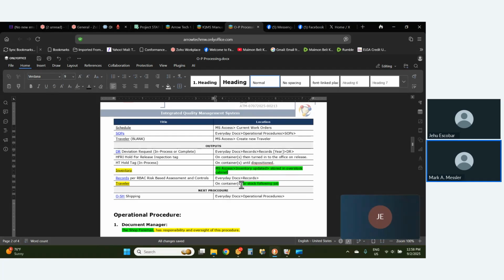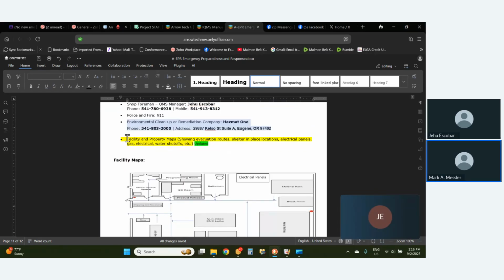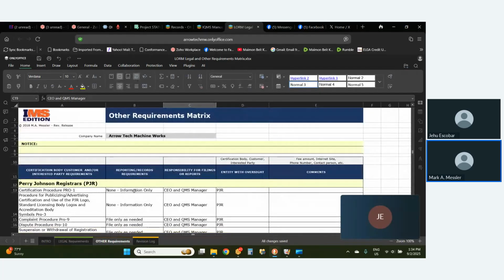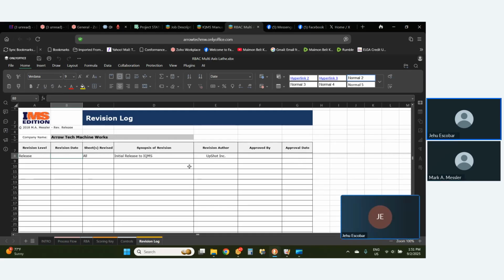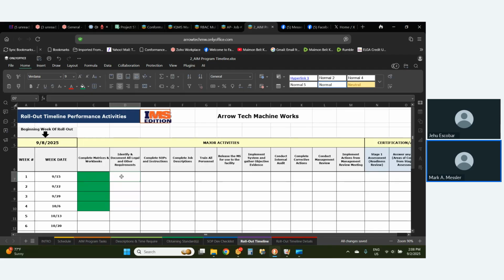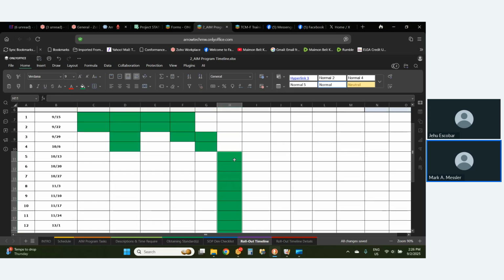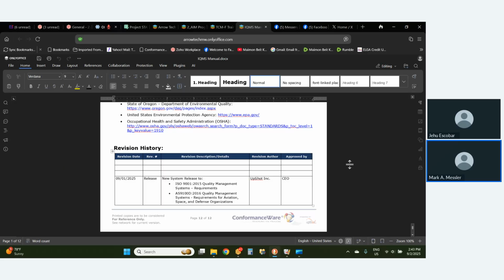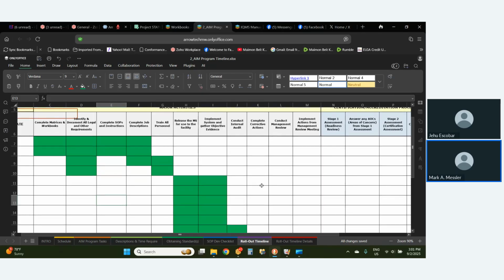Arrow Tech Machine Works Review and Revision Session Sep 02 2025 09 53 AM